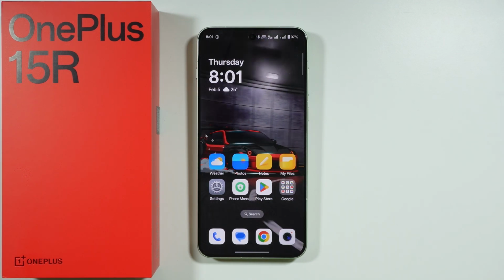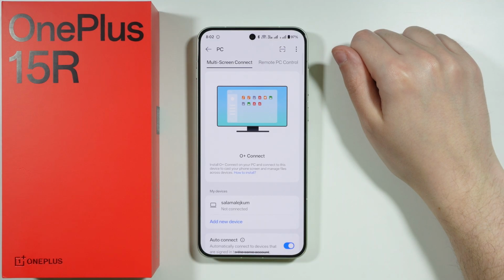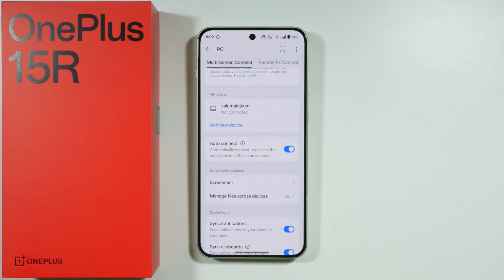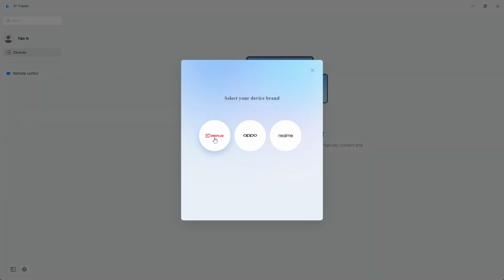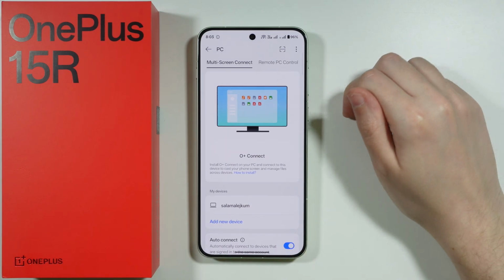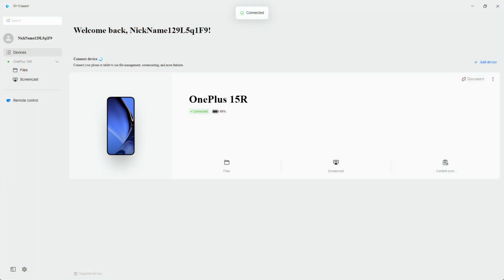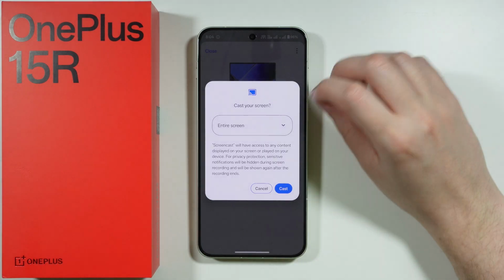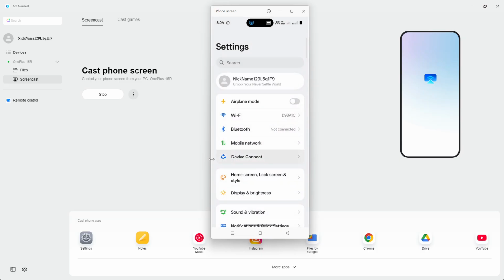OnePlus 15R: How to Cast Screen on PC (Mirror Screen on Windows & MacOS)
In this video, I'll show you how to cast your OnePlus 15R screen to a PC, whether you're using Windows or MacOS. This step-by-step guide will help you mirror your smartphone display seamlessly, allowing you to share content, play games, or present information on a larger screen. Follow along as I walk you through the necessary settings and tools to get started with screen mirroring on your OnePlus 15R.